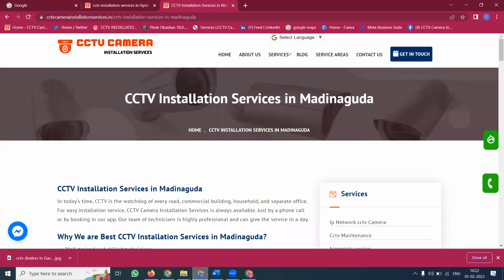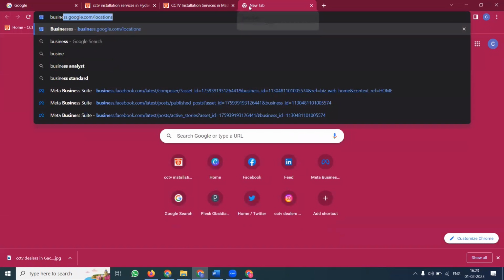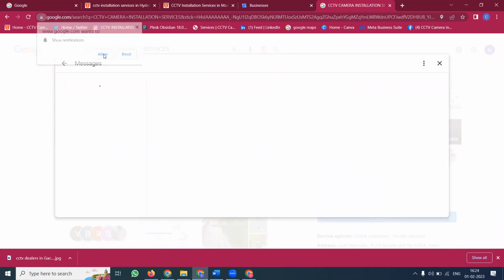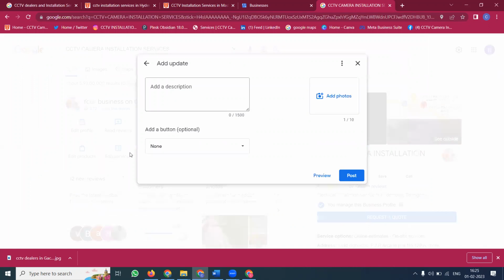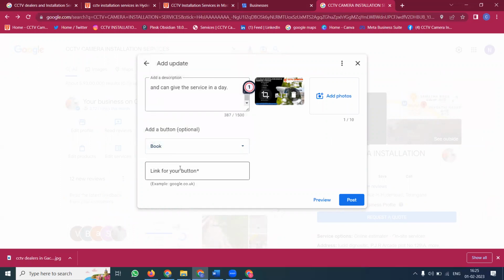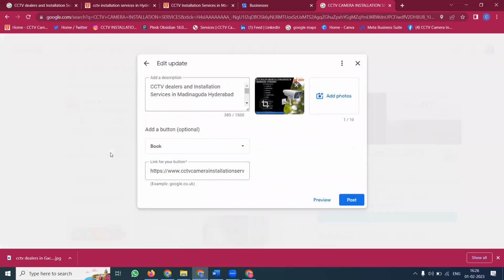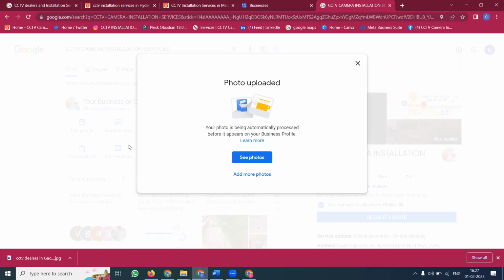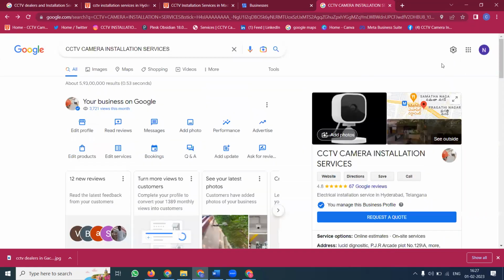How To Share Post On Google Map With Proper Location Target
Learn This Video - How To Share Post On Google Map With Proper Location Target